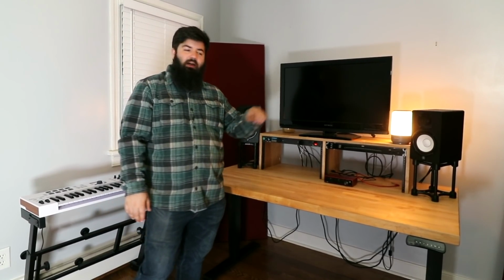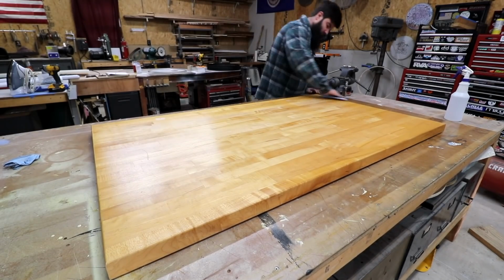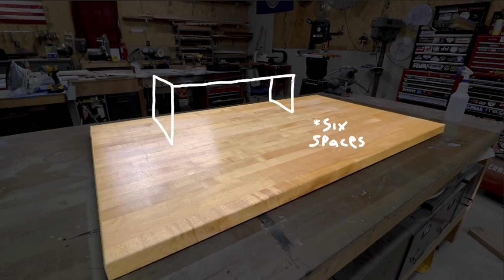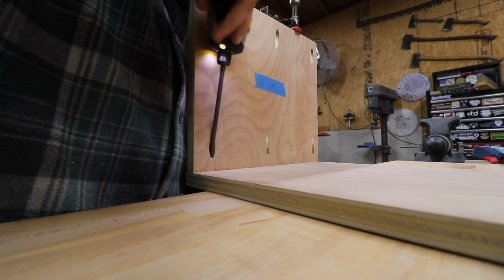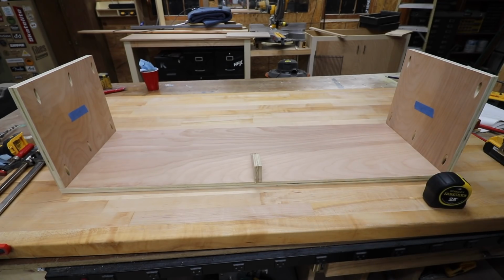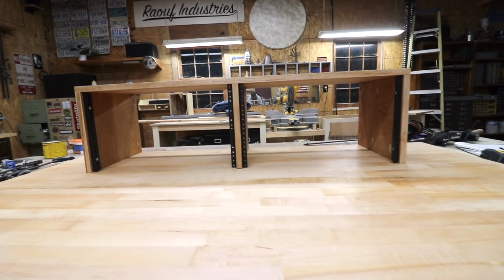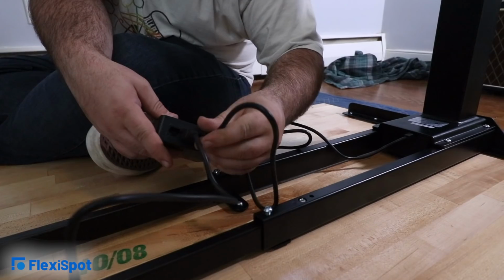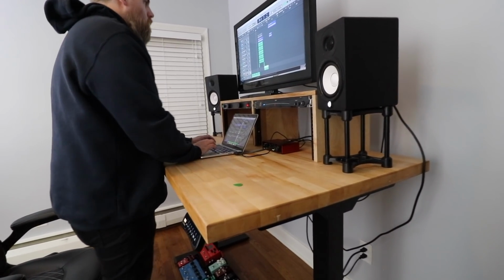Making the ULTIMATE Studio Desk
FlexiSpot wishes you Merry Christmas during Dec. 01 - Jan. 07, 2022!

Bryce wanted a sitting/standing desk so he could stand while recording guitar & bass and then sit while mixing or doing whatever else. This is by far the EASIEST studio desk I've ever built! You could totally knock this project out in just one day. A few years ago I designed and built a desk for my studio out of 6 sheets of plywood and took weeks to complete. This one was so easy I thought I was cheating! The top was repurposed from a desk that was purchased from a surplus sale from a local college. The hutch was built from 3/4" plywood and a solid wood face frame. The sitting/standing desk frame was provided by Flexispot.

Tools & Materials:
- Pocket Hole Jig:
- Edge Banding Flush Cutter
-  Edge Banding Flush Cut Pliers
- Iron on Edge Banding:
- Odies Oil
- Wood Filler
- Maple Desk Top 60" x 30"
  (I bought it used but you can find similar tops at most  places that sell
  wood/lumber)
- 3/4" Birch Plywood for hutch (about 1/4 of a sheet)

6 Space Rack Hutch Cut List:
Uprights (x3): 10.5" x 12.25"
Top: 40.5" x 12.25"
Face Frame: .75" x .75" (cut to fit after assembled)

Price Breakdown:
Table Top: $75 (bought 2nd hand)
6U Rack Rails: $25
Desk Frame: $370
Sheet of Plywood: $60 (only need 1/4 of a sheet. Also plywood is still stupid high the moment...)
Maple for Face Frame: Less than $10 of materials used

The Ultimate Sitting/Standing Studio Desk Build!